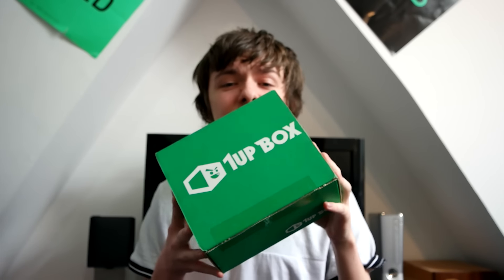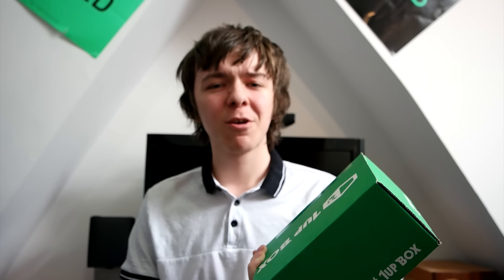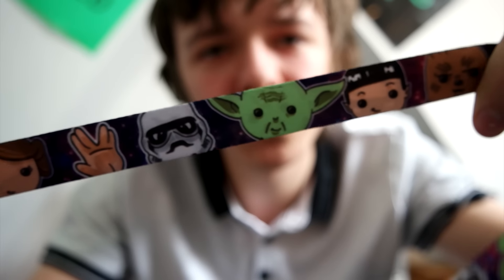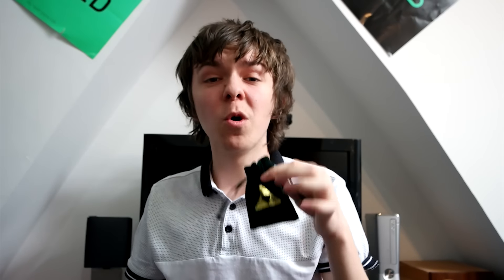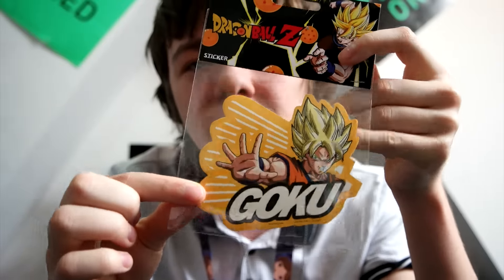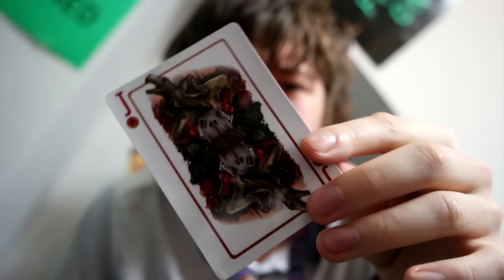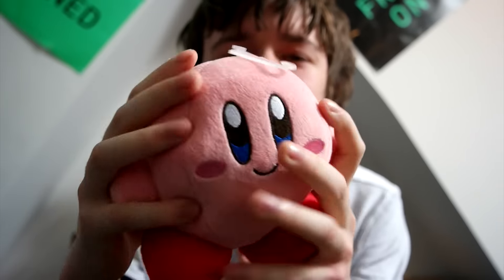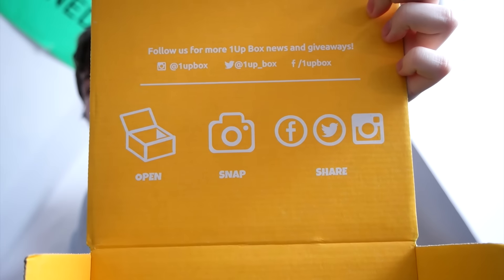1UP BOX UNBOXING | 10,000th Follower Box! | iVexusHD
Today I received a box from 1Up Box! Hope you enjoy the video!

💿 MUSIC 💿
Alloud - skyInfinite:

As always, thanks for your support, whether you're stopping by or you're a subscriber. It means a lot to me :)

-Fraser